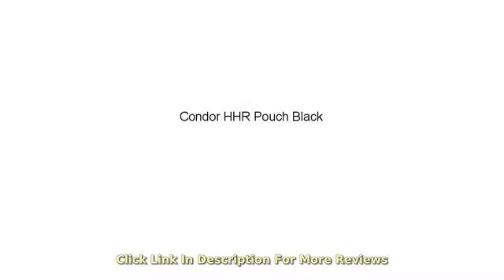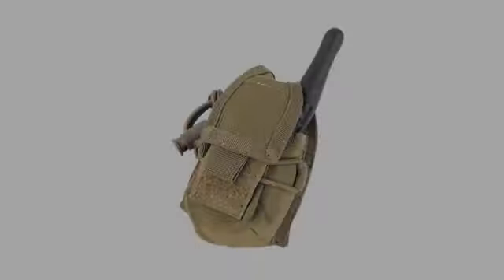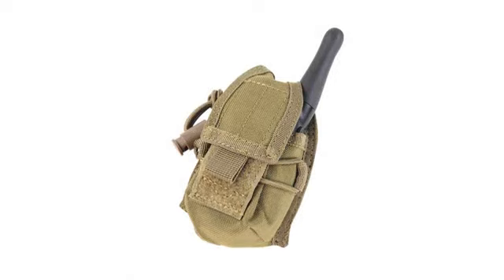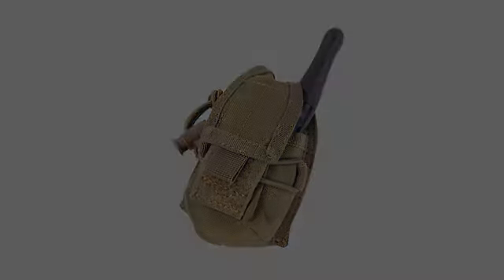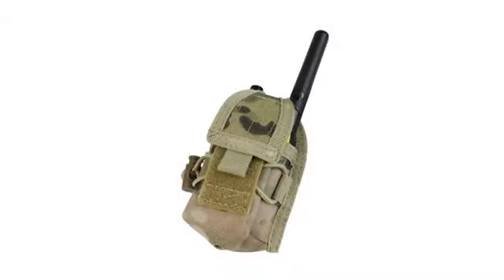Must See Review! Condor HHR Pouch Black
- Condor HHR Pouch Black
Hook & Loop flap closure Drawstring with cord lock Multiple carrying options: MOLLE, belt, carabiner Dimensions: 5x10x4cm (2"x4"x1.5") Weight: 50g